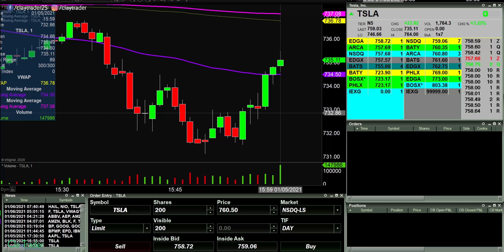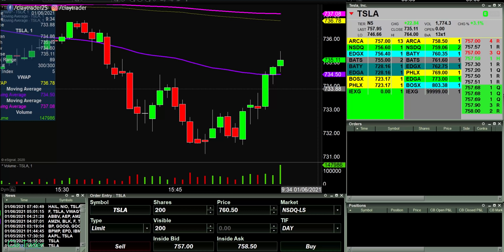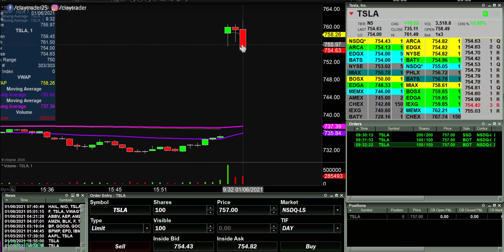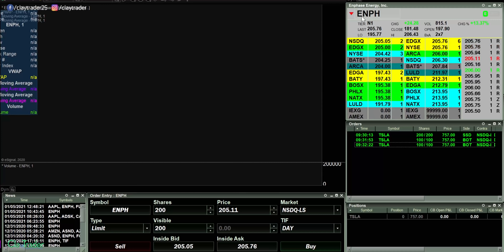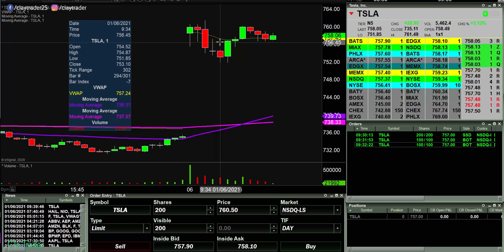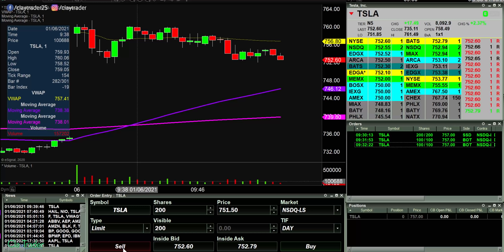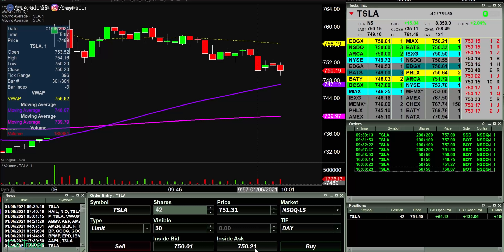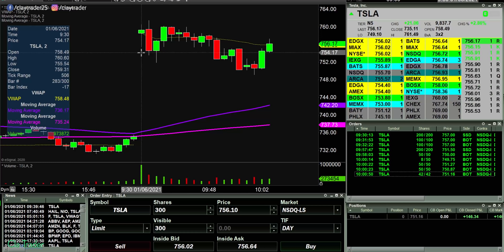[LIVE] Day Trading | The Secret to Day Trader Success (Weekend Withdrawal)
This is not theory. This is a fact. If you want the secret to day trader success then be sure to watch this video from start to finish. As you watch, ask yourself this: "what do I think of Clay's trading? How do I think he's trading right now? Is he having a smooth or rough day?". that's all I'm going to say for now, but if you want to learn how to day trade stocks online with the right strategy, then this secret I will reveal will need to be the foundation. Day trading is a great way to make money online as a side hustle; however, if you do not learn about the methods that matter it can be a quick way to lose money. Let me show you how all this works with some of my personal day trading results.